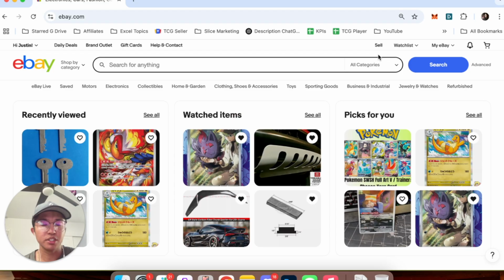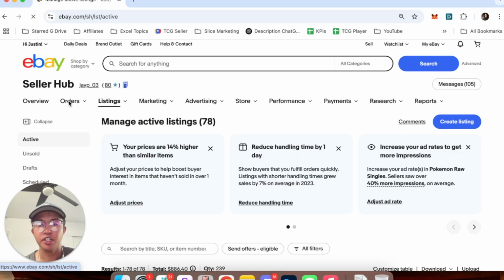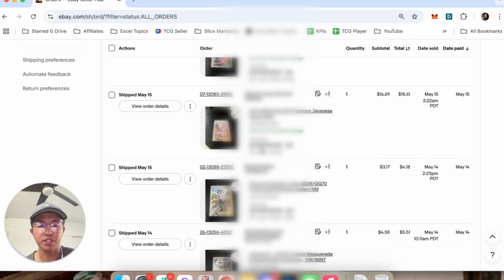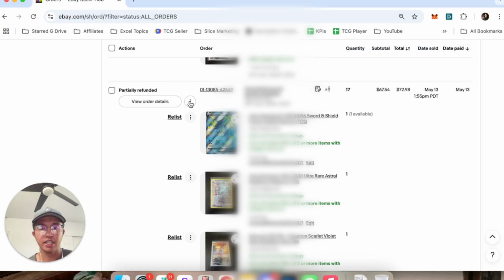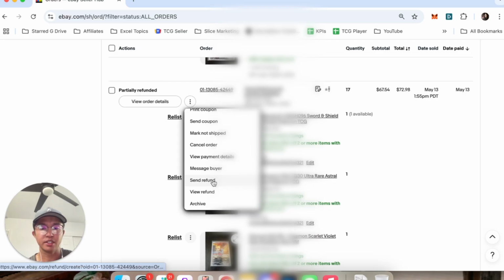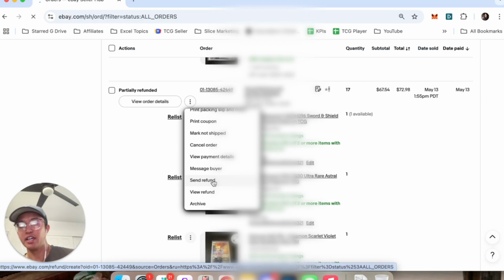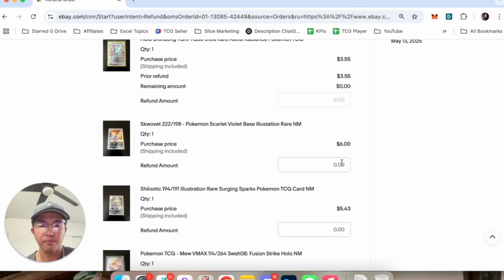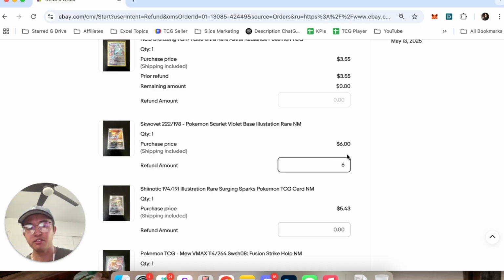How To Handle Inventory Problems On eBay: Seller Tips & Fixes!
Struggling with inventory issues on eBay? This video explains how to fix common inventory problems fast—like overselling, out-of-stock items, or mismatched quantities. Learn how to update your listings, manage stock levels, and avoid selling errors that can hurt your ratings.

We’ll also show you tools inside eBay to keep your inventory synced and accurate, plus tips for using third-party apps if you manage large stock. Whether you’re new to eBay or scaling up, these simple fixes will help you stay organized and avoid costly mistakes. Watch now to take control of your inventory!